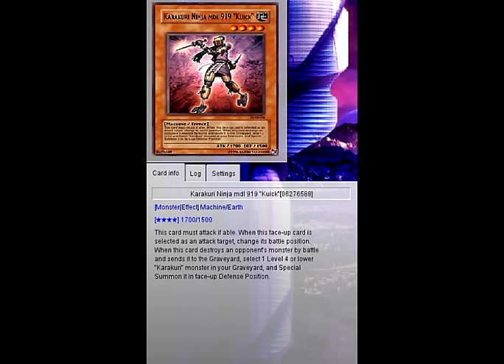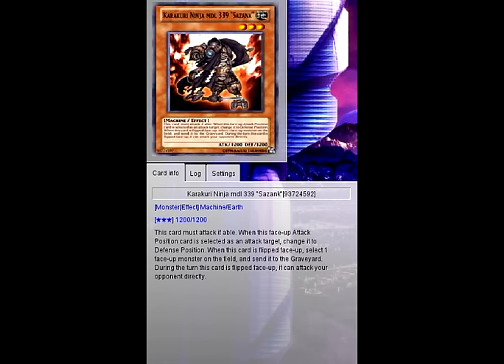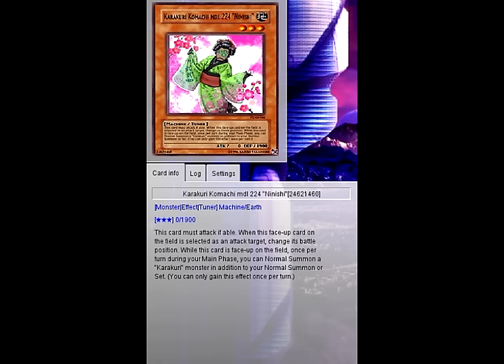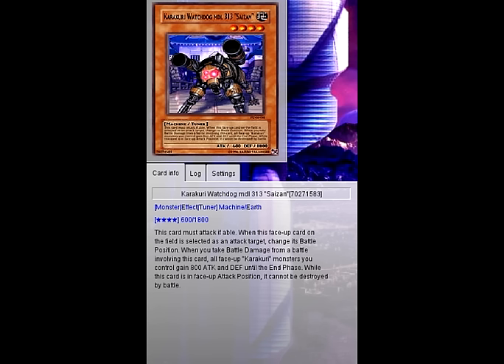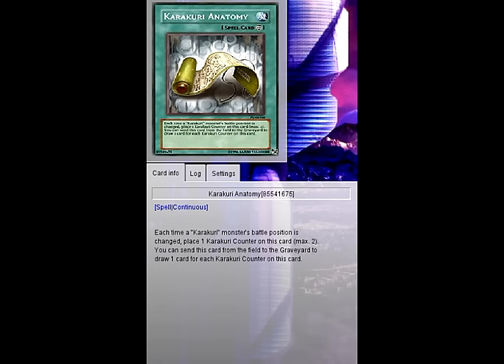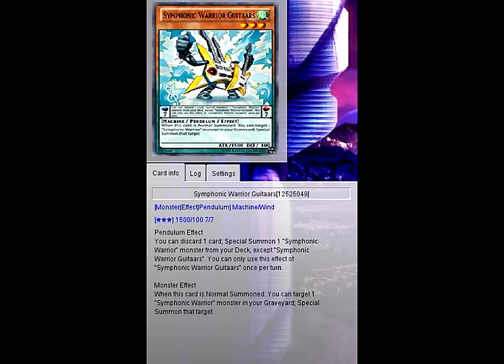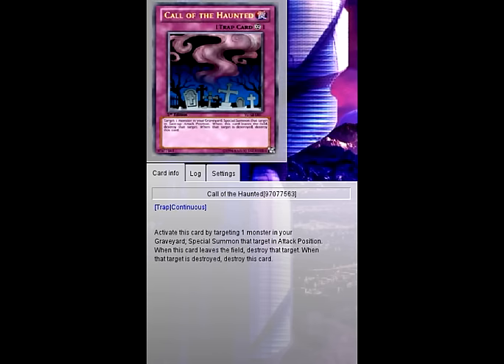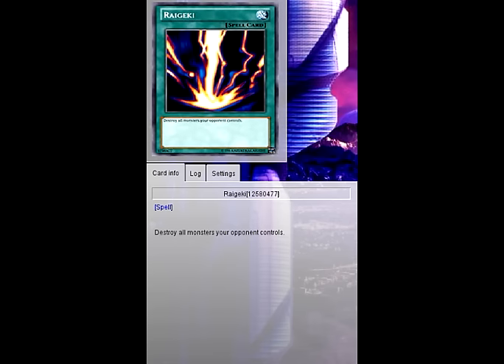Symphonic Karakuri Deck Profile